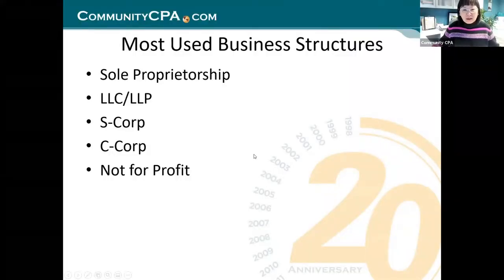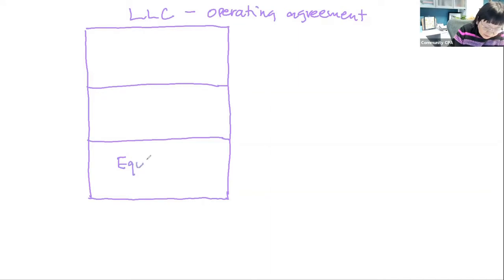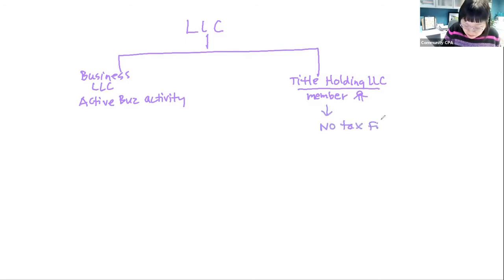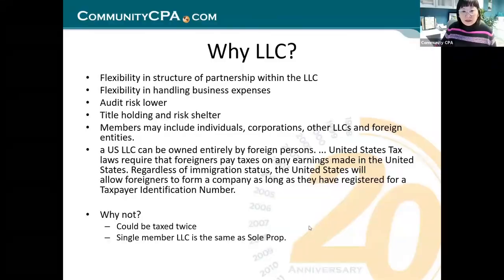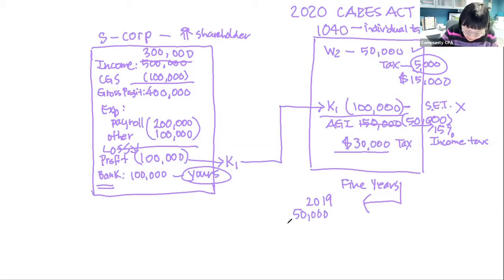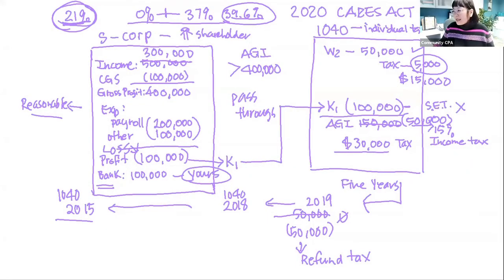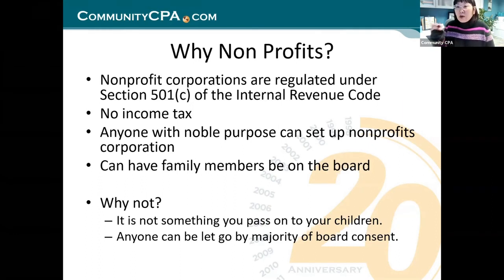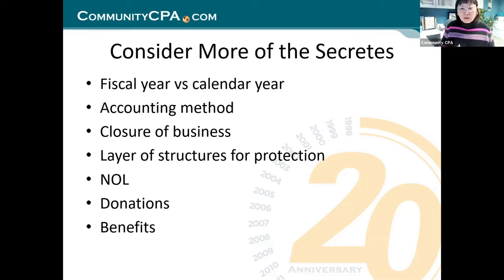Secrets of company structures that will help you maximize your business and save!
Do you know how your company's structure impacts your business? Come to this webinar with Ying Sa, CEO and Managing Partner of Community CPA, who will talk about tax implementations related to company structures and the secret use of it in cash savings!

We specialize in growing small and mid-sized businesses. We are your next-level CPA firm and your trusted advisors who speak your language.